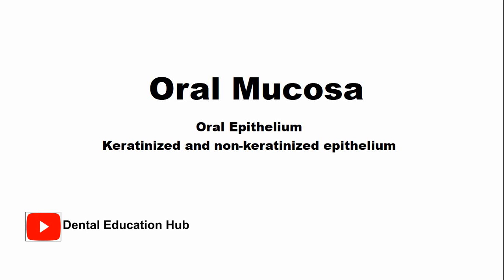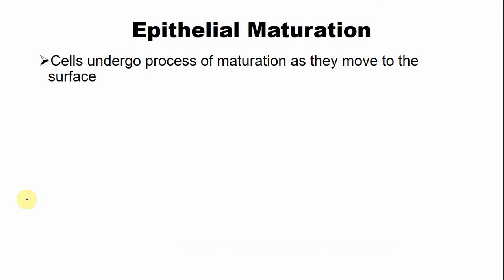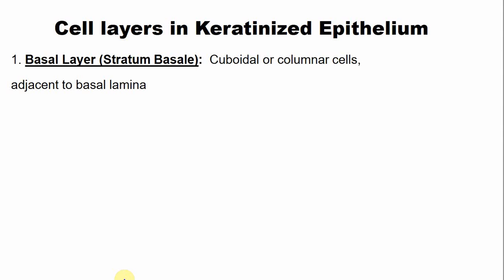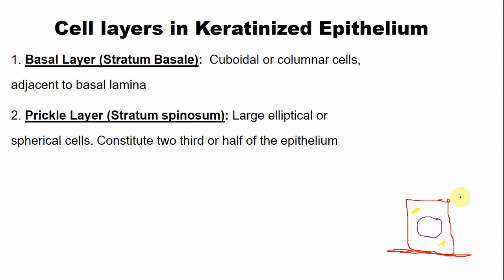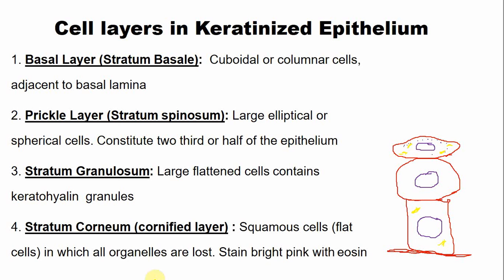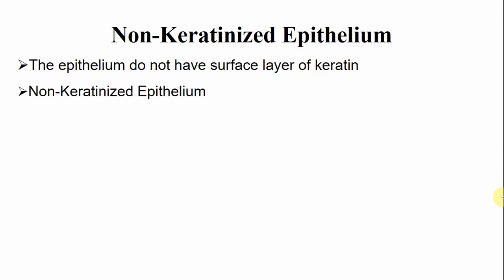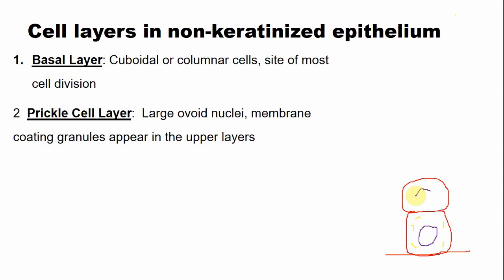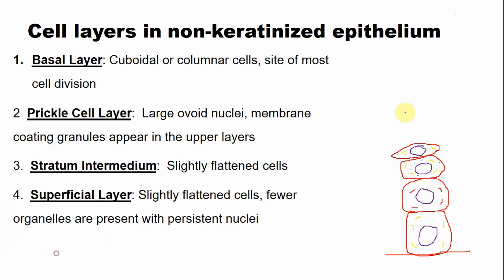Keratinized and non-keratinized epithelium | Oral Epithelium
In this video lecture, we have described the Keratinized and non-keratinized epithelium. The process of epithelial maturation into keratinized and non-keratinized epithelium. We have also described the different cell layers present in the keratinized and the non-keratinized epithelium.
CONTENTS OF THIS VIDEO LECTURE
00:00 - Session Outline
00:24 - Oral Epithelium
01:22 - Epithelial Maturation
02:19 - Keratinized Epithelium
03:14 - Cell layers in Keratinized Epithelium
08:17 - Non-Keratinized Epithelium
09:07 - Cell layers in Non-Keratinized Epithelium

For dental multiple choice questions, flash cards and images visit and follow our official Instagram account